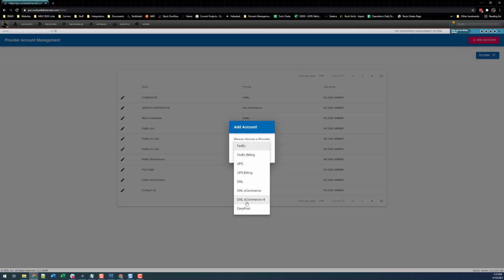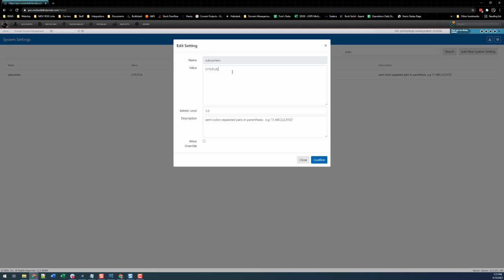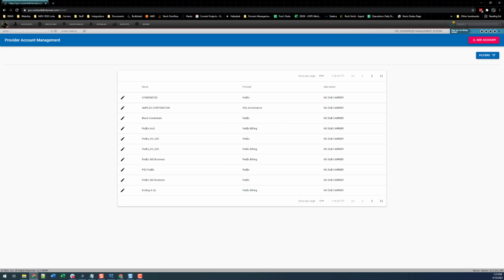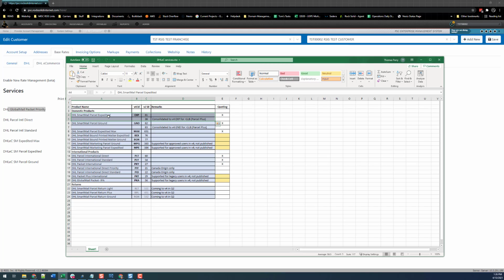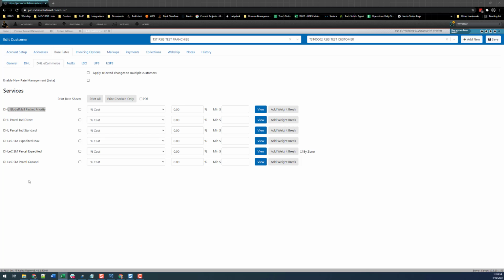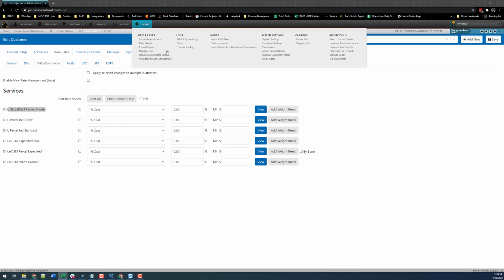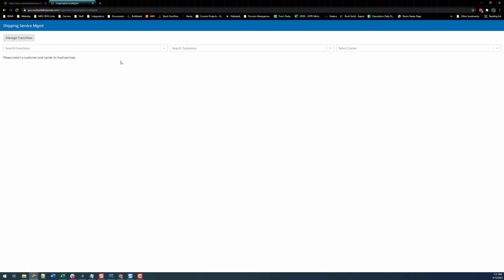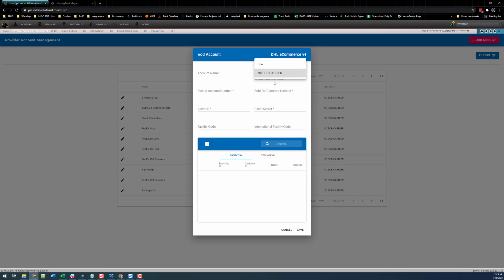DHLeC Setup for PSC